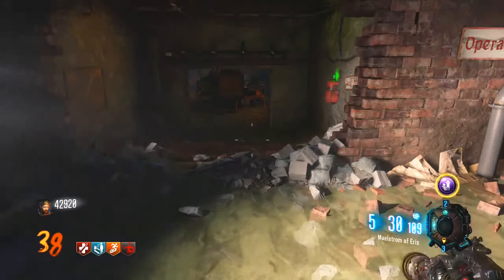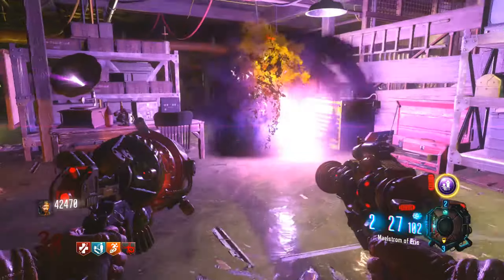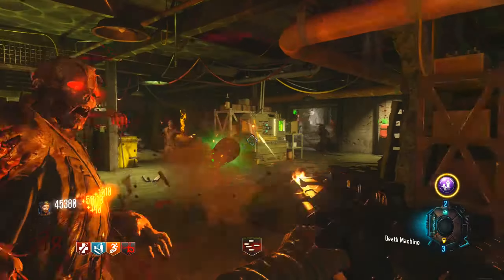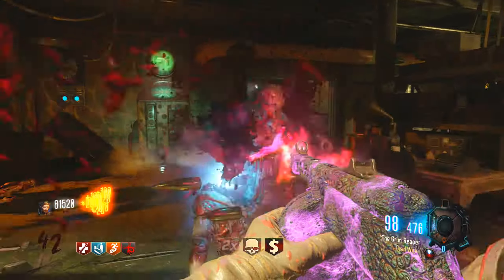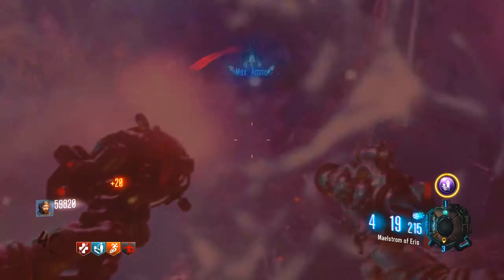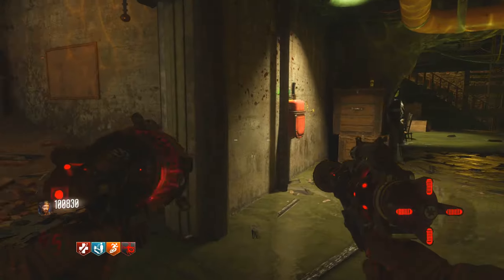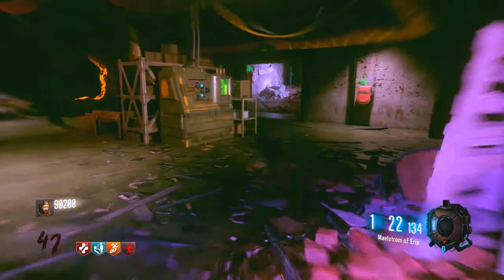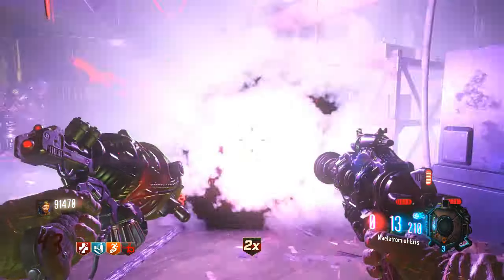BLACK OPS 3 ZOMBIES "GOROD KROVI" FASTEST HIGH ROUND STRATEGY *EASY*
Call of Duty: Black Ops 3 is HERE WOOT WOOT! I upload the latest and greatest Call of Duty: Black Ops 3 videos! Including Multiplayer, Campaign, Zombies and whatever else! - Wanna see it all?